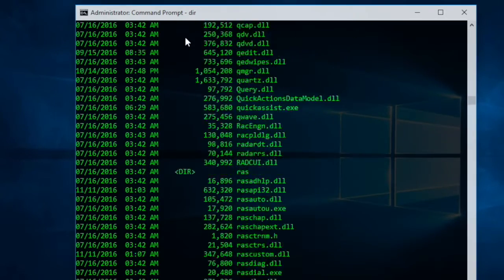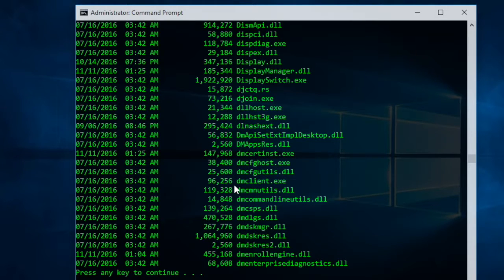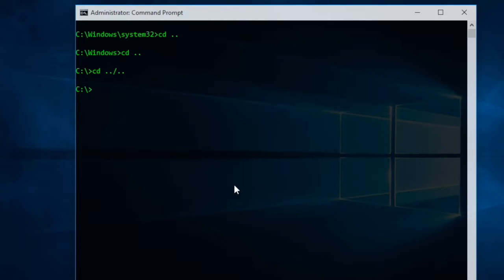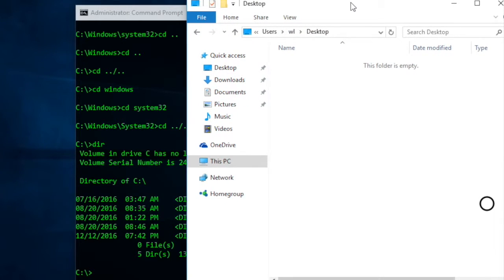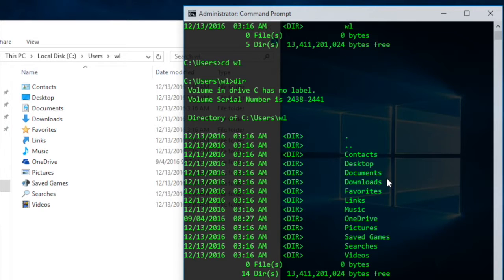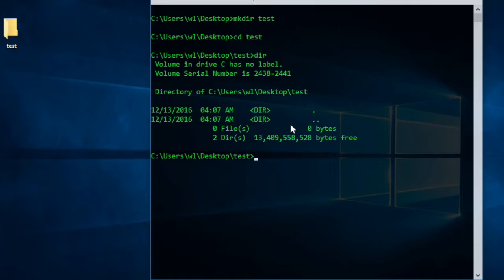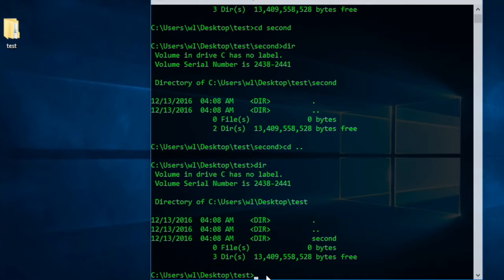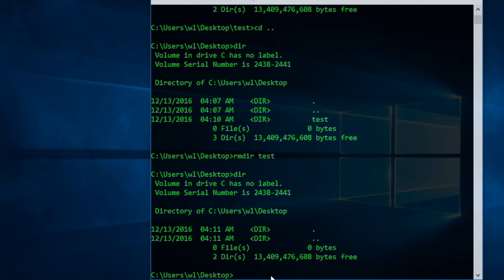Windows Command Line Part I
In this video, Warren introduces the Windows Command Line and simple commands.